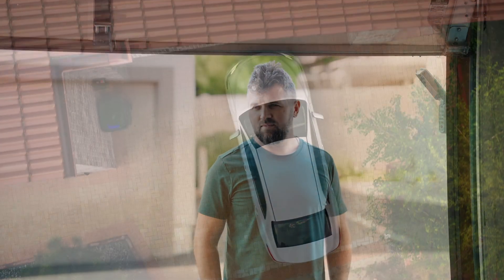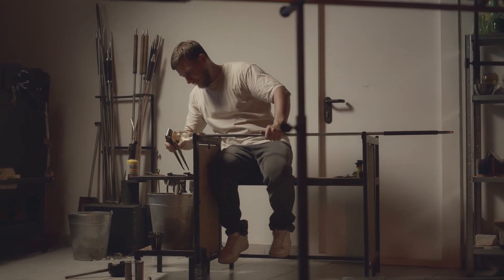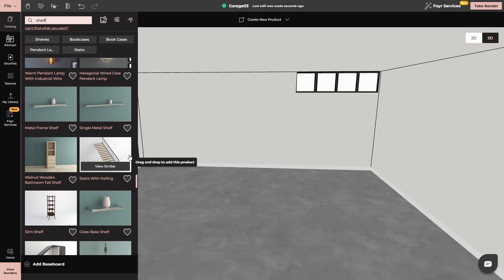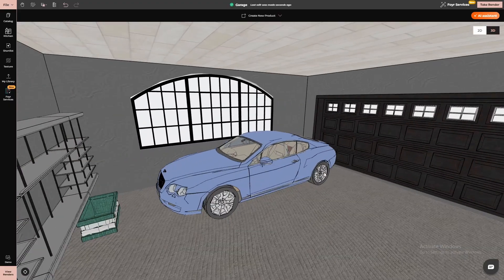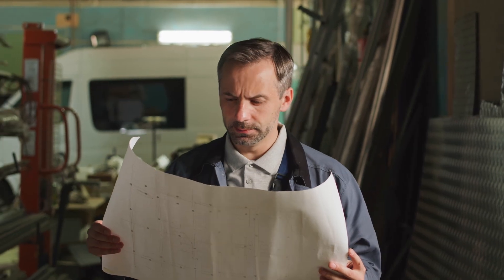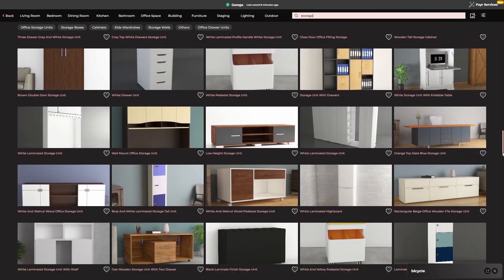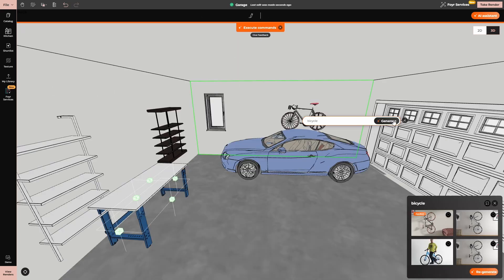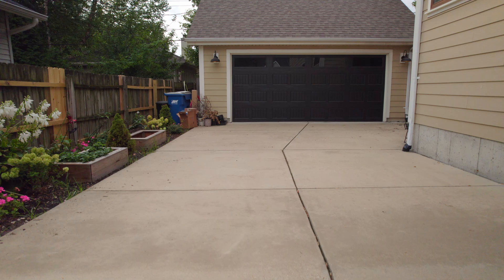Design Your Dream Garage with This Powerful Garage Planner | 3d Software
Ready to take your garage from cluttered chaos to organized oasis?

Discover the ultimate garage planner tool that makes it easy and fun! Planning to create a workshop, set up a fitness area, or just organize your tools and toys? This video will show you how to use the best garage planning software to design the perfect space.
What You’ll Learn:

👉🏻 Getting Started: Quick setup tips to get the most out of the garage planner tool.

👉🏻 Design Tips for Maximum Efficiency: Learn how to layout your garage to make the most of every inch.

👉🏻 Customization Features: Explore how to customize your garage setup for specific needs like woodworking, auto repairs, or sports equipment storage.

👉🏻 Organizational Hacks: Discover organizational hacks and accessories that can transform your garage into a highly efficient area.

👉🏻 Visualization Techniques: See how the planner tool can help you visualize your ideas before you start, saving you time and money.

Don't let a disorganized garage hold you back any longer! Watch now to learn how you can plan and execute the perfect garage setup that meets all your needs.

0:00 - 0:33 - Interesting fact
0:34 - 0:42 - Foyr Neo changes everything
0:43 - 1:06 - Ready-to-use templates
1:07 - 1:37 - Neo’s instant 2D to 3D switch
1:38 - 2:02 - Neo’s massive library of furniture, materials, and décor
2:03 - 2:38 - Smart AI Assistance.
2:39 - 3:12 - Ending